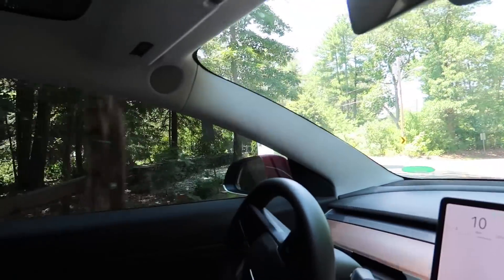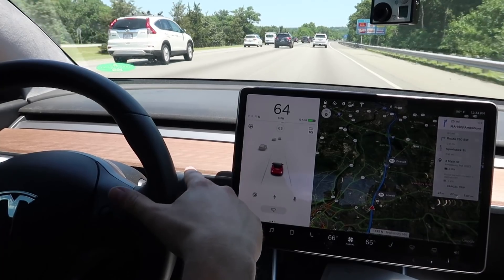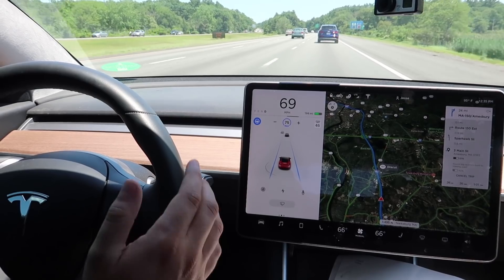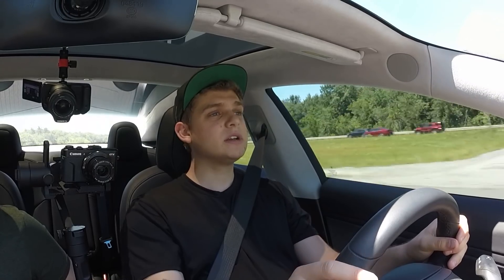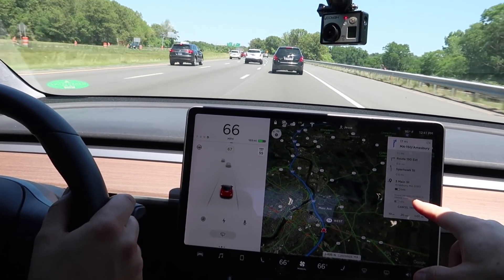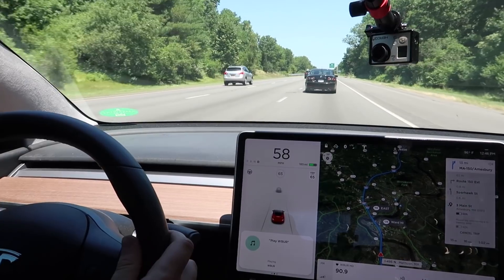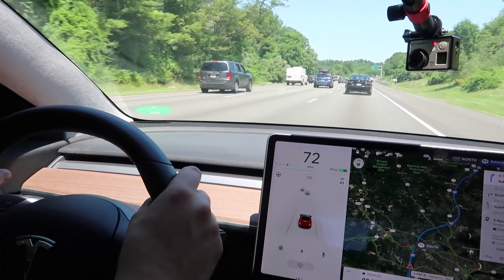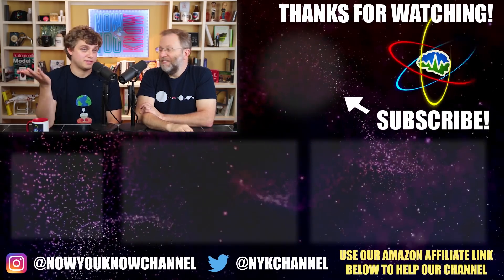A Complete Guide to the Model 3 | Part 3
Welcome to Part 3 of our "Complete Guide to the Model 3" series! Zac and Jesse take you through all of the internal features of the Model 3, on and off the road! We have some pledge rewards you may be interested in, so go check that out. Now You Know!

Time Stamps:
0:11 | Handling
1:09 | Chill mode vs standard mode
2:30 | Navigation
3:08 | Autopilot
6:02 | Preserving Range
8:53 | Changing Music
9:44 | Speedometer Display
11:32 | Windshield Wipers